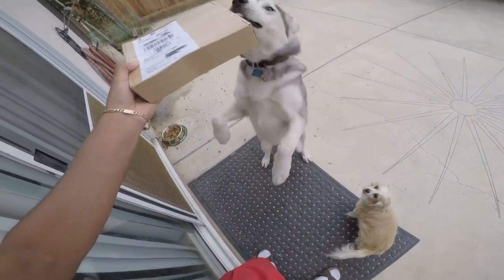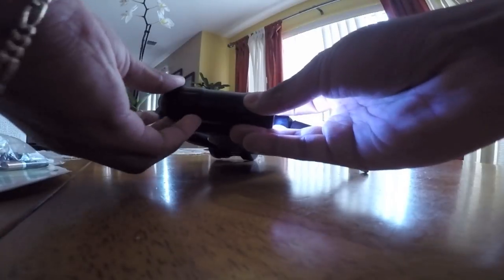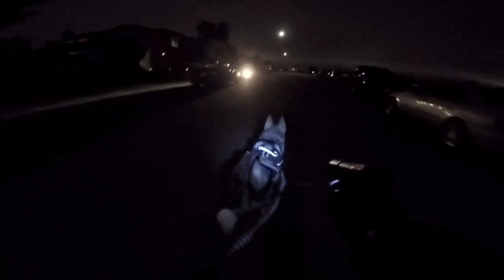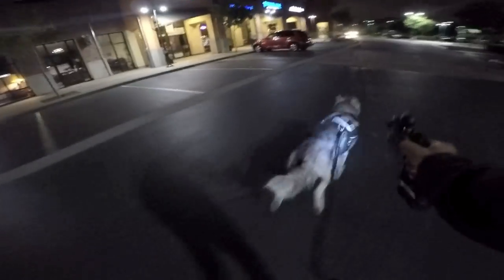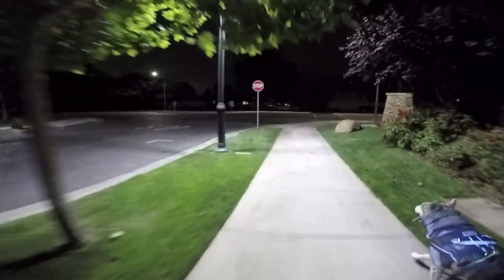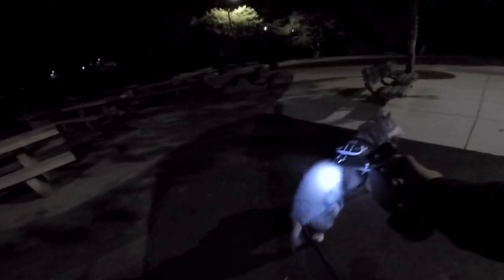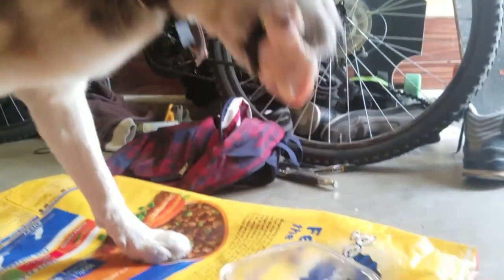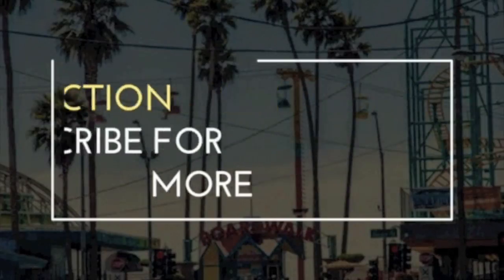Using A Flash LED Leash To Exercise My Siberian Husky AT NIGHT!!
Siberian Husky Unboxes Bestorx Flash leash, First Time Night Riding With my dog, Husky Pulls Long Board During Night time,

Help Create Unboxing videos

CHANNEL INFO

I own a Crazy Siberian Husky. It started when he was a little Husky Puppy. The goal of this channel is for us to meet every dog breed possible!. I Try and capture my Husky Howling but he's to majestic I guess. Think of this channel as a Husky 101 With everything you sometimes should not do. Huskies are an extremely unique breed . Talking is a big factor in a video. Thats why I'm here!